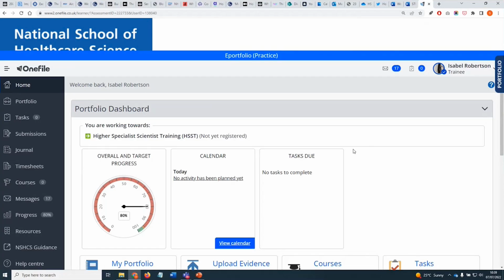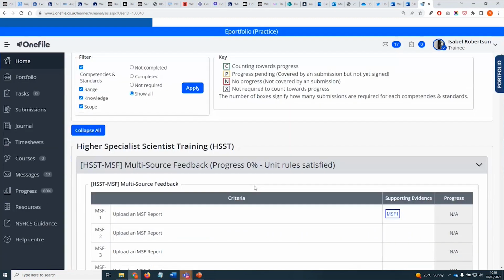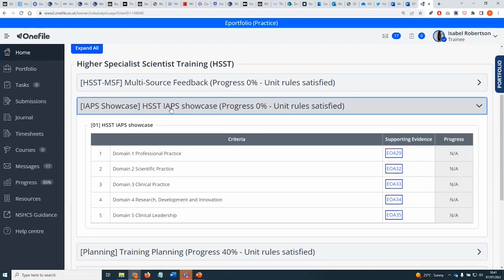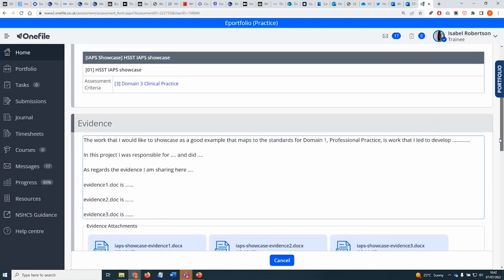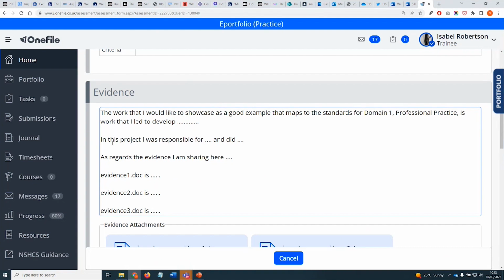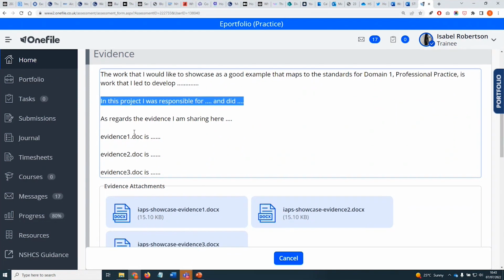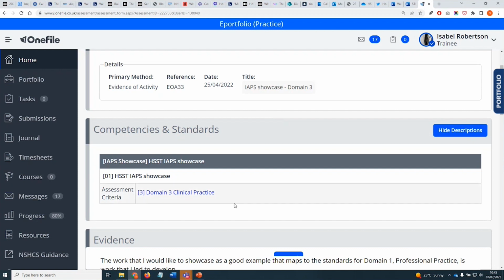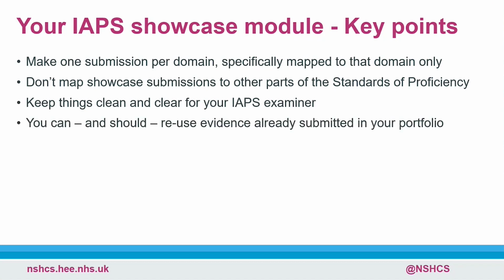The IAPS showcase module in OneFile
In this video, first broadcast 7th July 2022, Stuart Sutherland (Head of Digital at the NSHCS) demonstrates how the showcase module in OneFile works and provides guidance about how the five individual submissions to the showcase module should be constructed and completed.